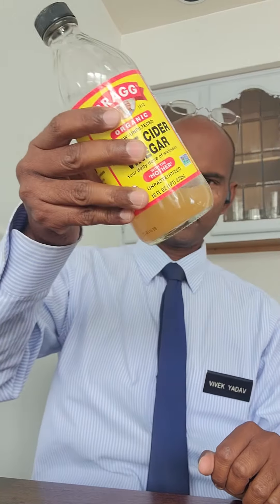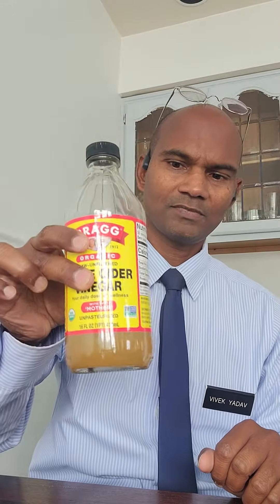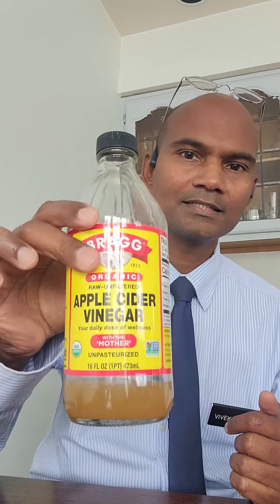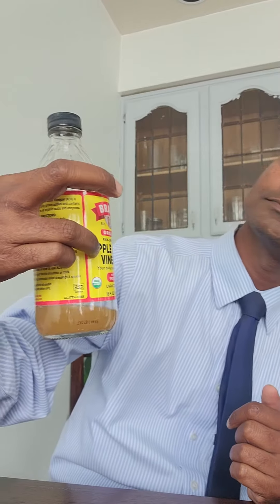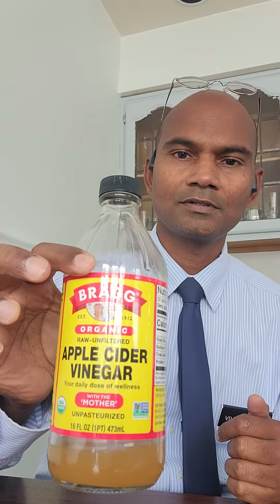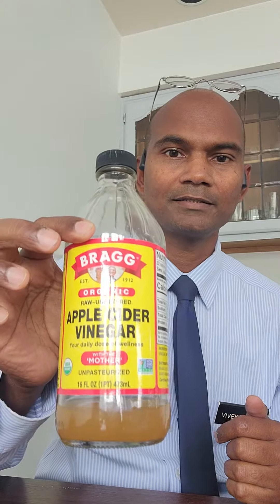vlog- Apple cider for digestion